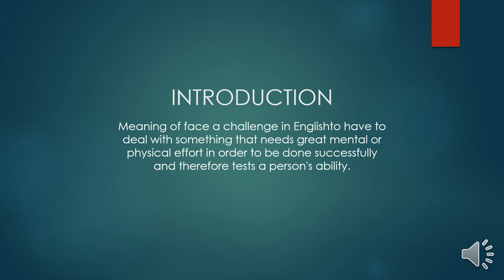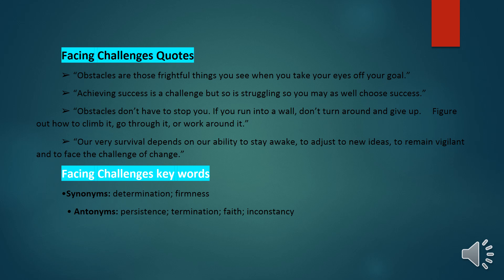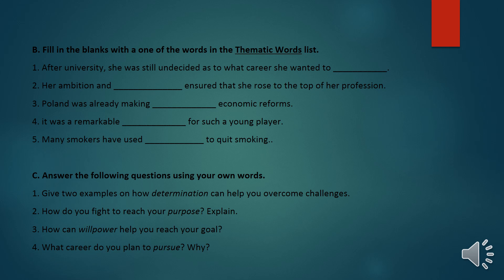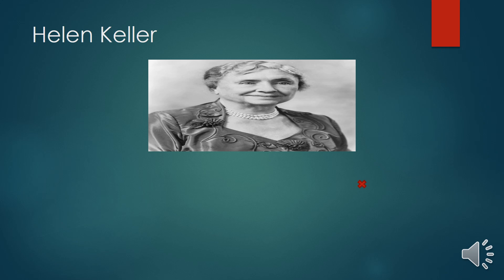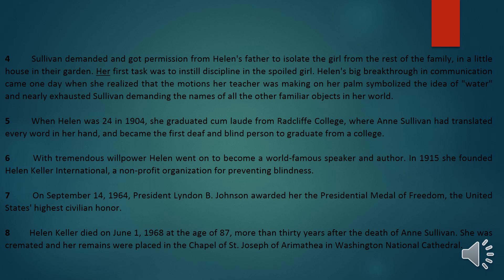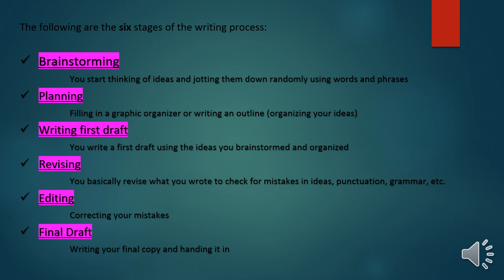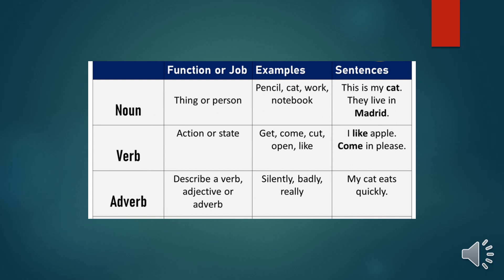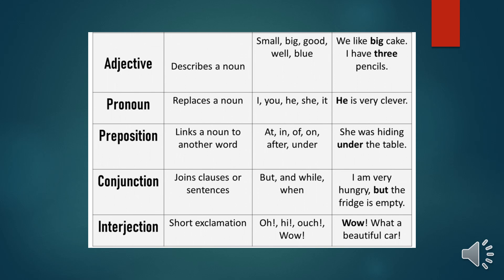English Revision Lecture